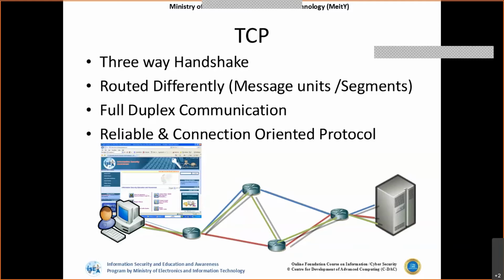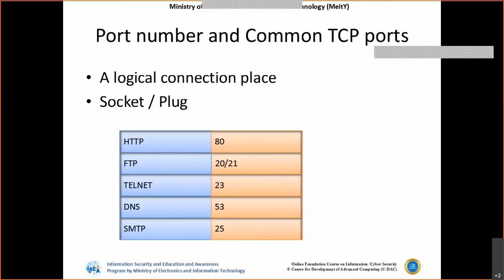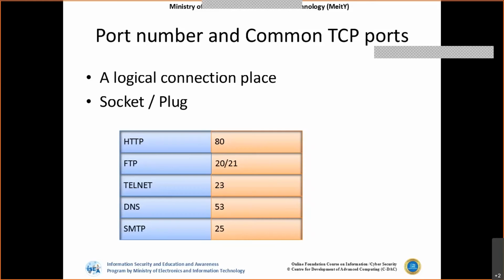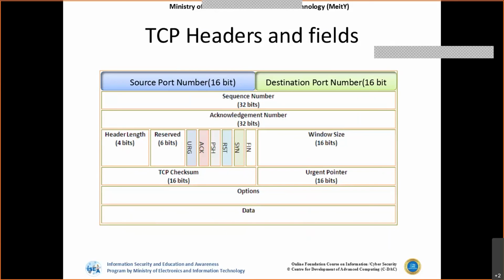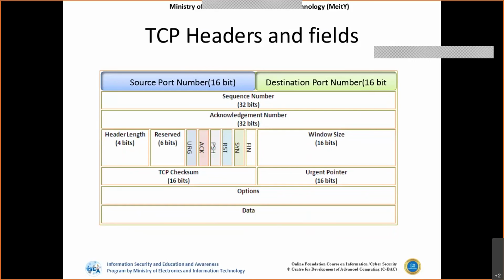Transmission Control Protocol - Part 5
Information Security Awareness videos which are created to spread Cyber Security awareness to all the viewers on Transmission Control Protocol - Part 5